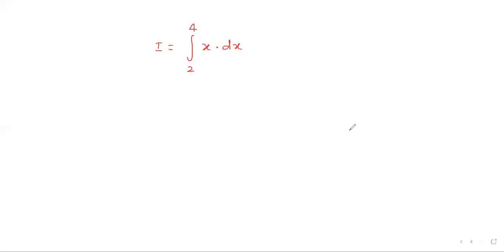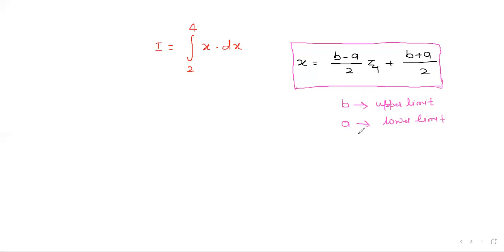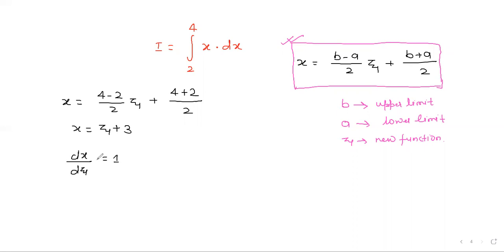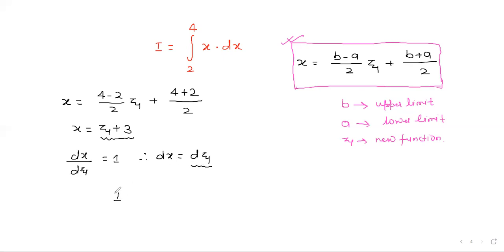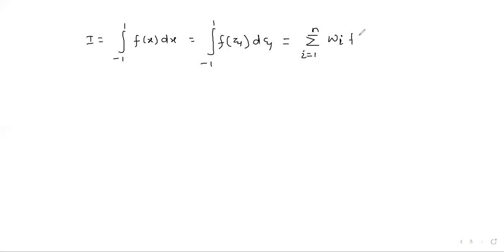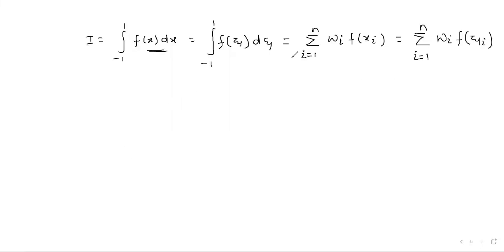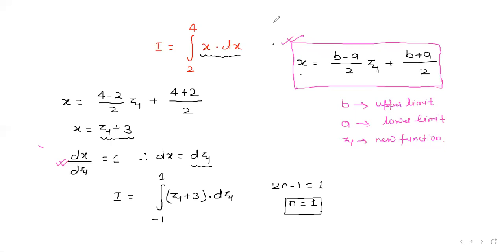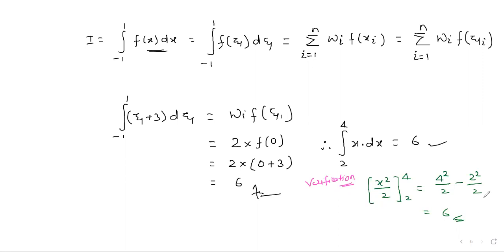|Finite Element Method| |Problem On Numerical Integration (Gauss Quadrature Method)| Lecture-21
In this video Problem On Numerical Integration (Gauss Quadrature Method) is explained by Multistudy online(Amish sir).